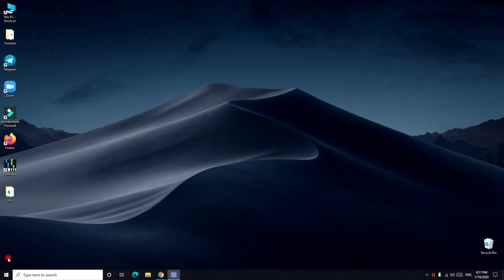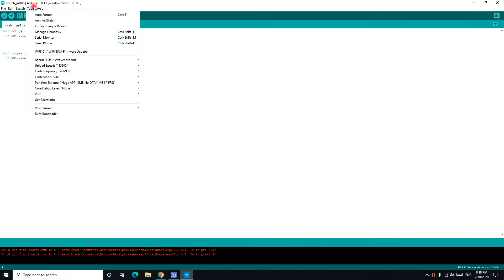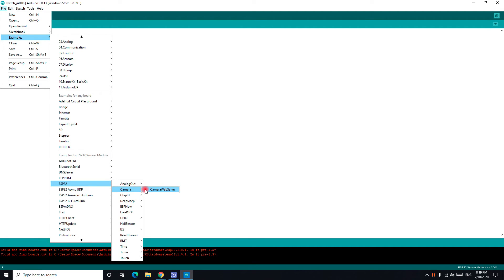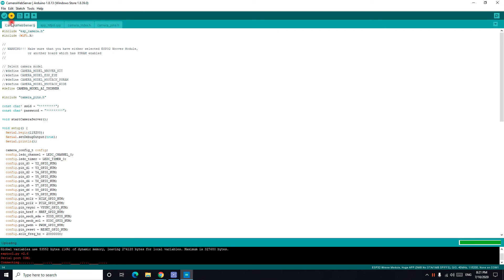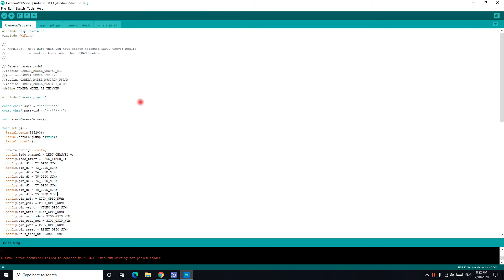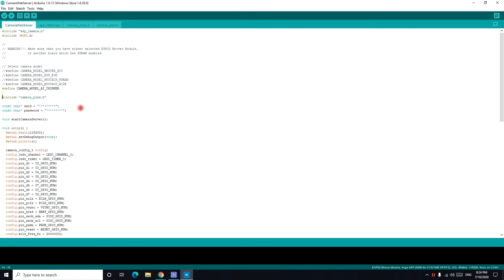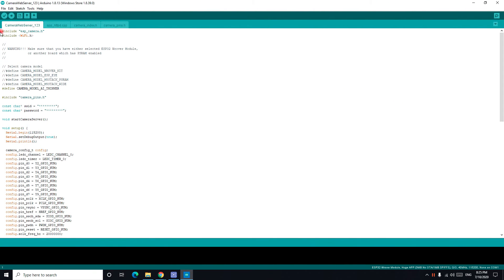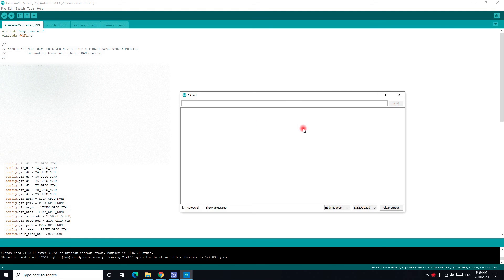ESP32-CAM AI Thinker how to upload in Arduino with errors solved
You can finally find a working code
this code will not show any of the errors below
Failed to connect to ESP32: Timed out waiting for packet header
Camera init failed with error 0x20001 or similar
Brownout detector or Guru meditation error
Sketch too big error – Wrong partition scheme selected
Board at COMX is not available – COM Port Not Selected
Psram error: GPIO isr service is not installed
Weak Wi-Fi Signal
No IP Address in Arduino IDE Serial Monitor
Can’t open web server
The image lags/shows lots of latency
esp_camera_fb_get(): Failed to get the frame on time!
Hi there! New to Royalsoft? If so, here's what you need to know -- This channel creates videos on LOTS of topics so
If You like this video follow us for more.▶😍😀

Please contact by leaving a comment with or name or email.